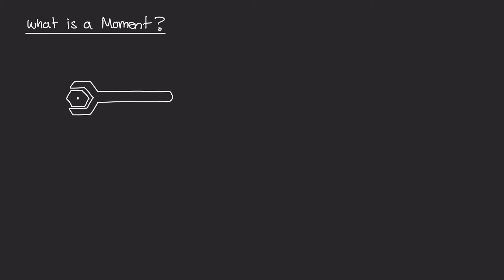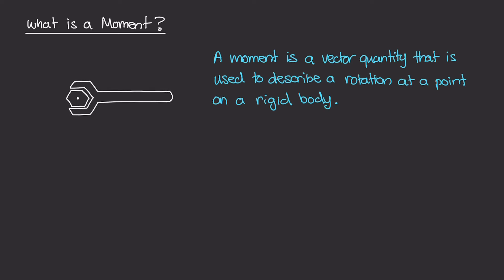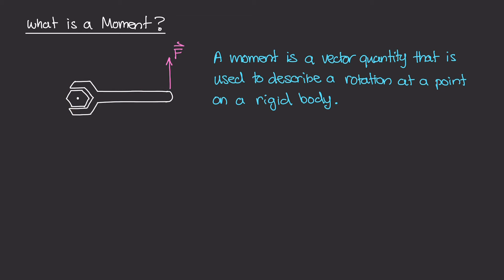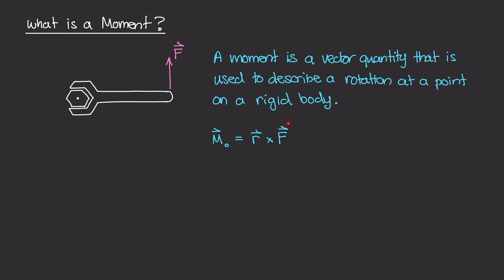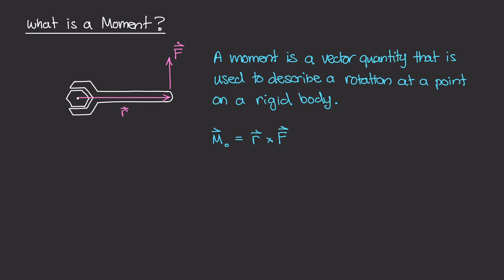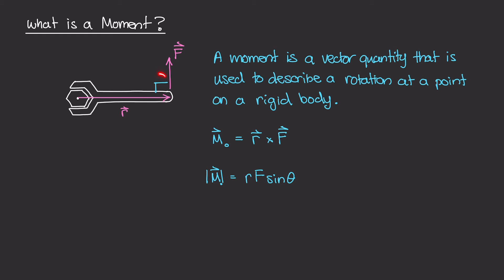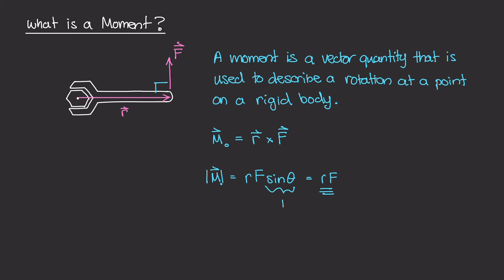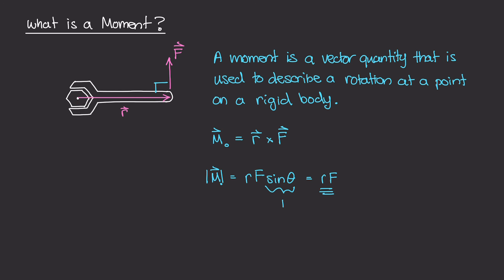What is a Moment? [Vector Statics #31]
A moment is essentially a torque (or a rotational force) that is applied at some point caused by an external force in a system. The moment itself is a mathematical vector quantity that has both a magnitude and a direction. We'll discuss the formal definition of a moment as well as the mathematical equation for what a moment is using what we know about cross-products.

⏰ Timestamps:

0:00 Introduction
0:54 the Moment Definition
2:30 the Mathematical Definition
4:16 the Moment's Magnitude
5:14 the Moment's Direction